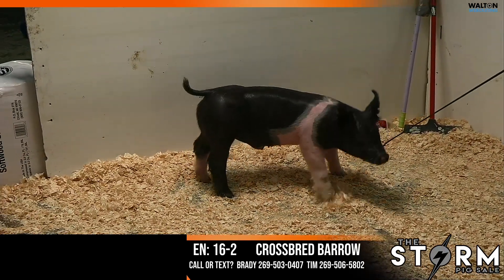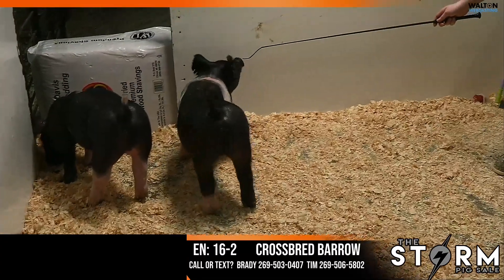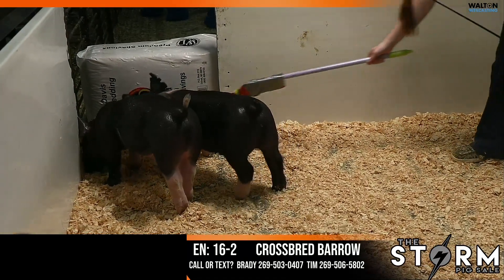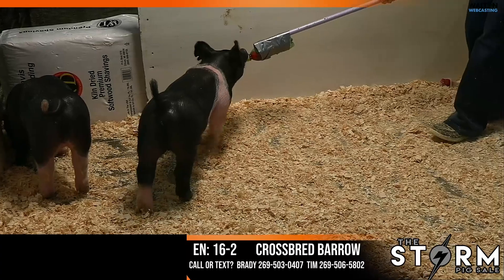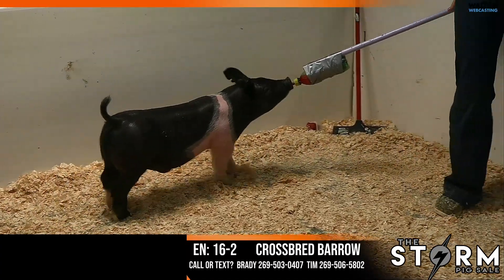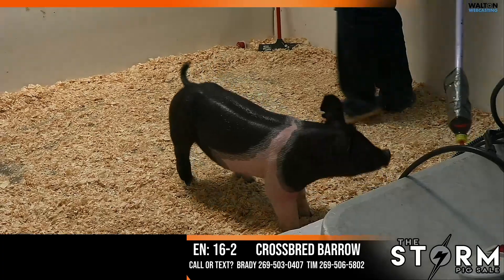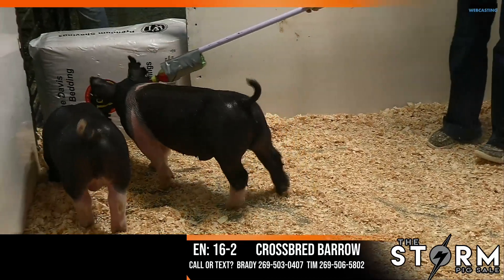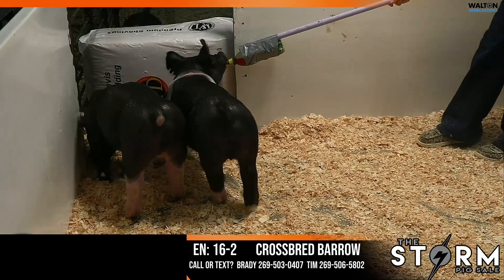EN 16 2 The Storm 2